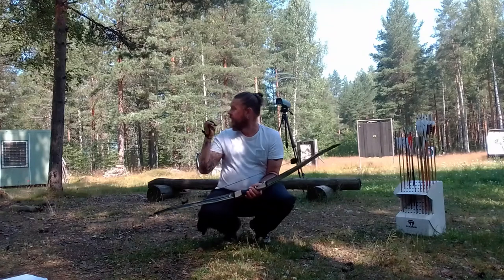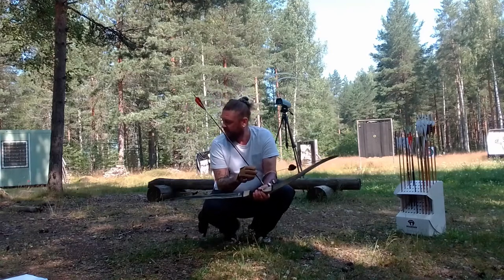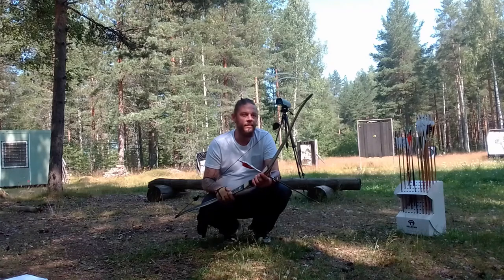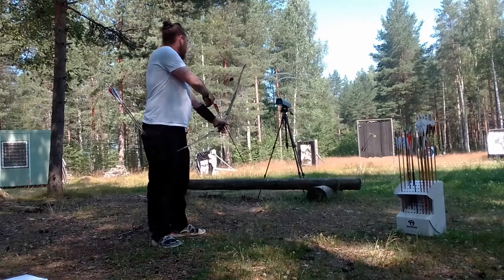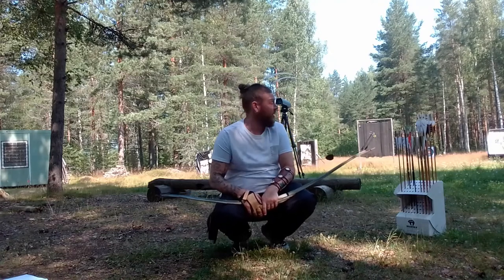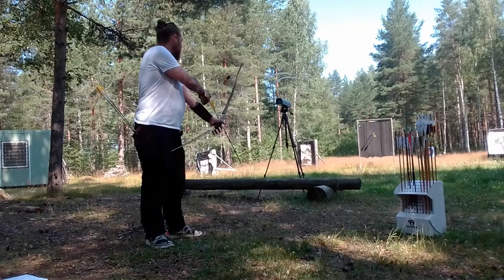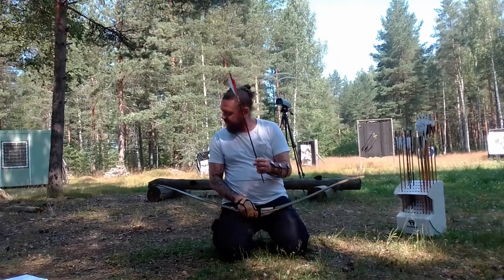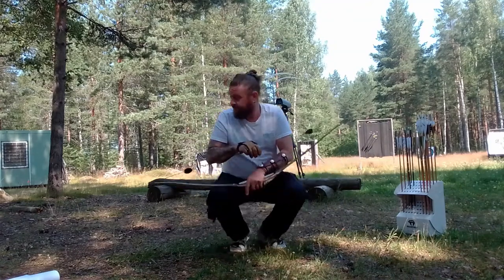SHREW CLASSIC HUNTER 2 CHRONO SHOOTING